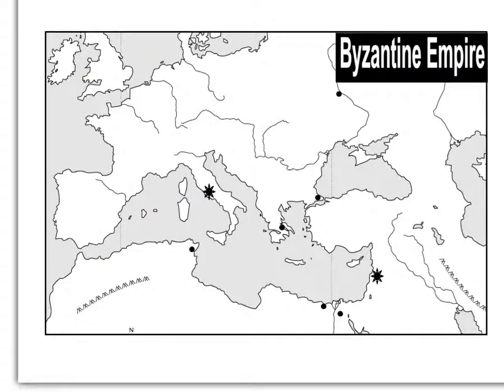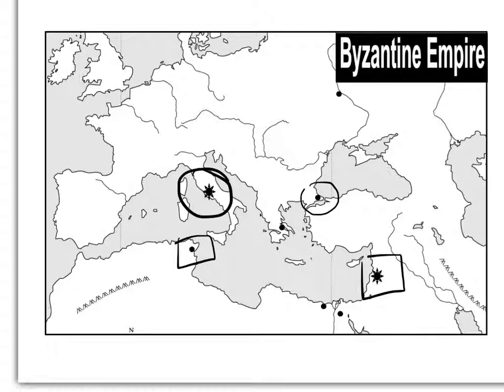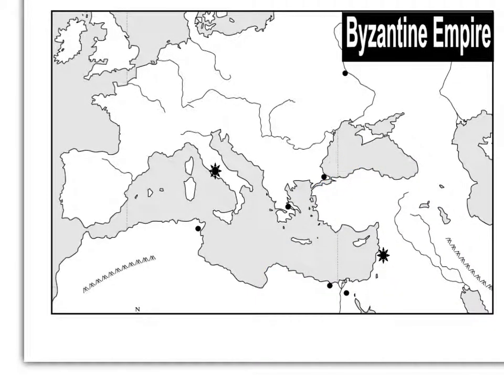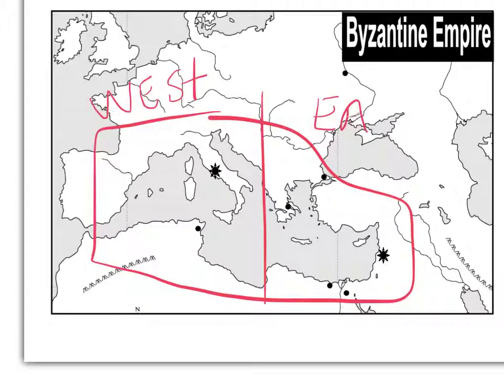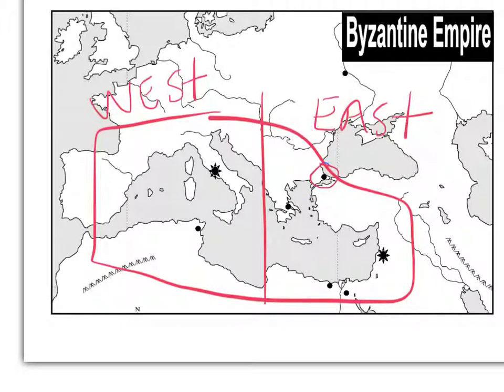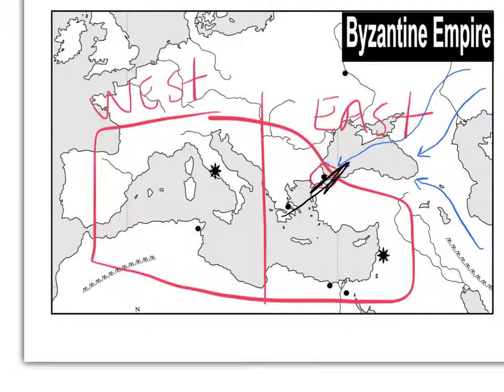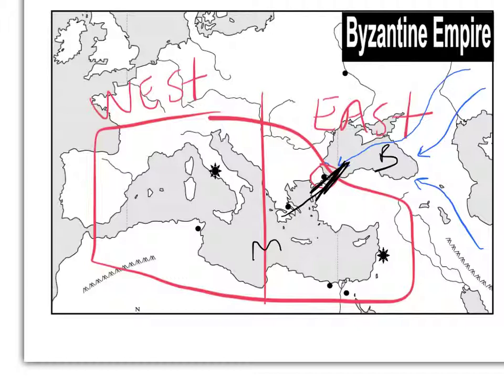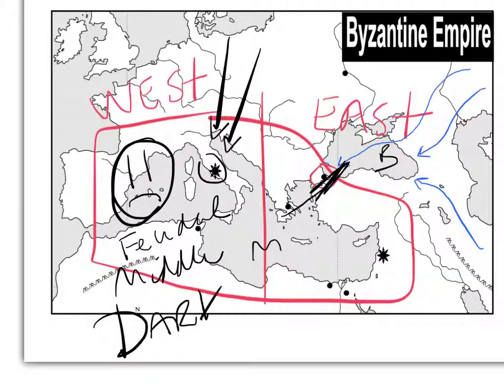Rome to Byzantine